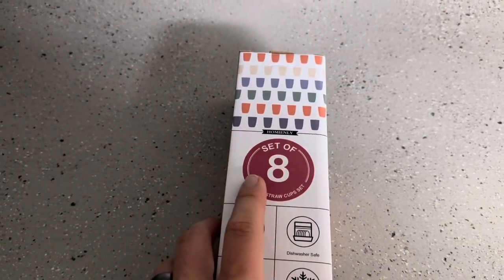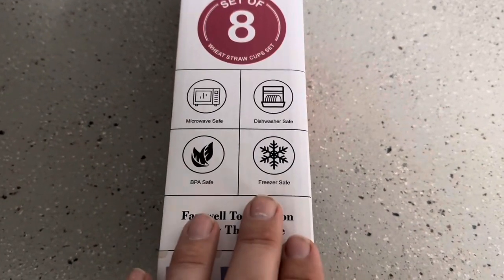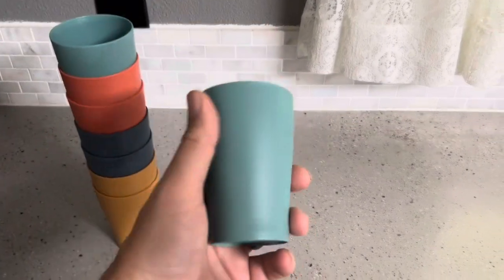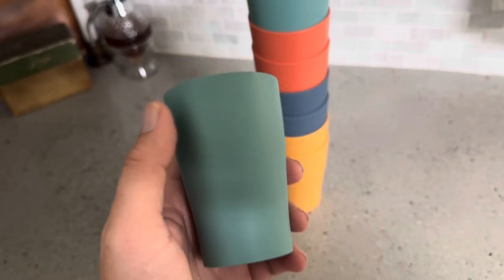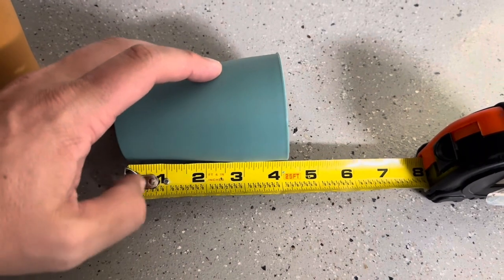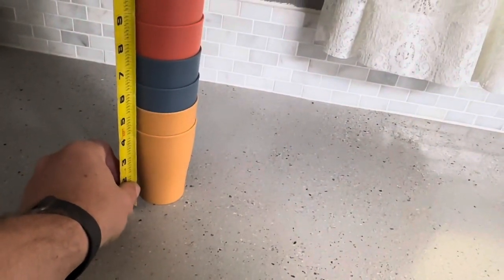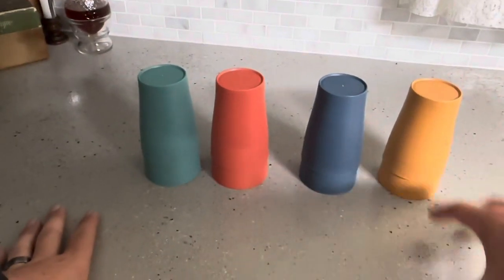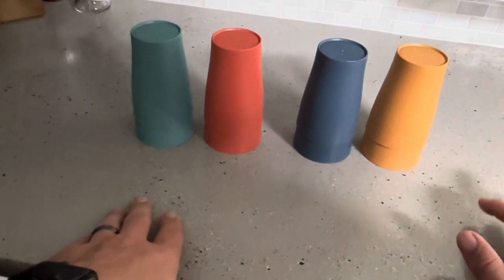Real Review of Homienly Kid's Wheat Straw Cups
In today’s video, I will be reviewing my Homienly Wheat Straw Cups!